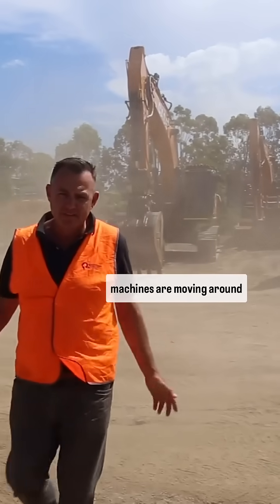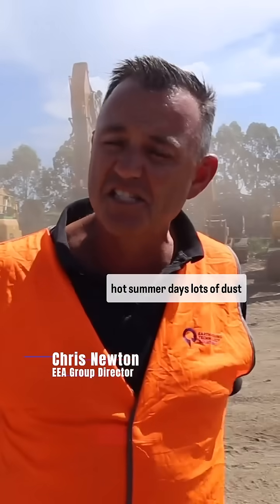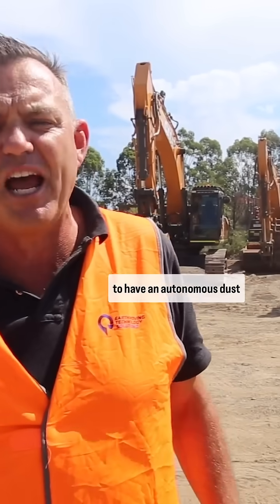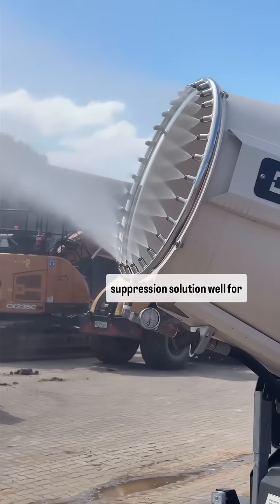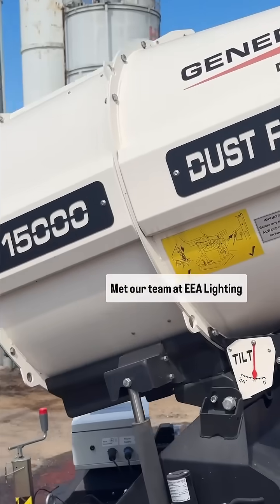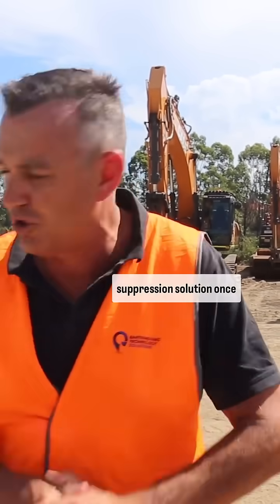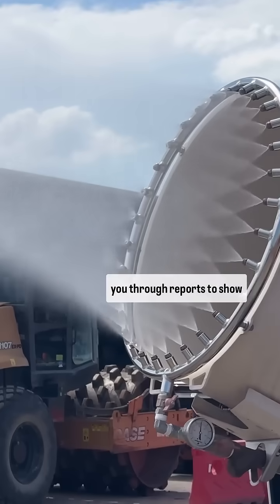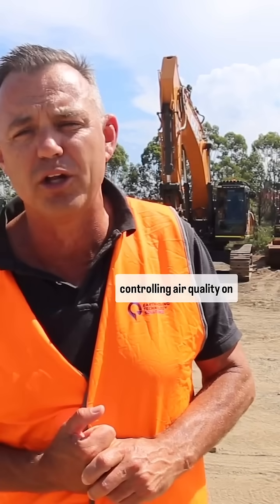Autonomous Dust Suppression has arrived in Australia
The only way you can ensure that airborne contaminates are not in your workplace is via constant accurate monitoring systems. In most work places it is impossible to have 100% control of air pollutants. Our autonomous monitoring and suppressions systems will provide surety that your team is safe and provide the data to prove it.